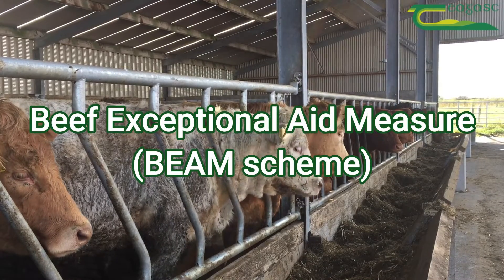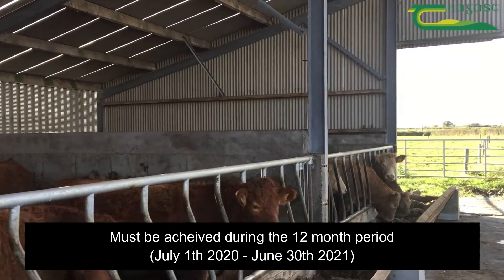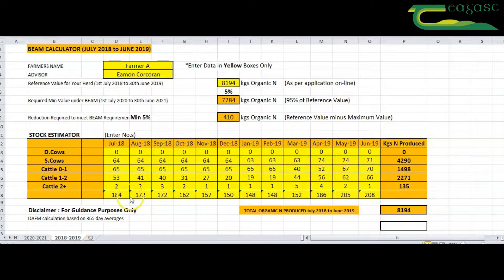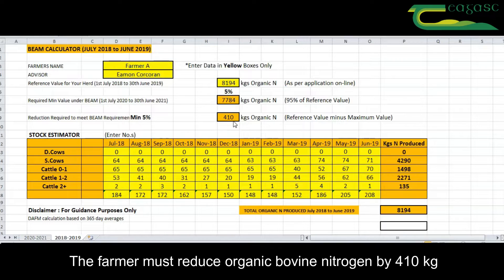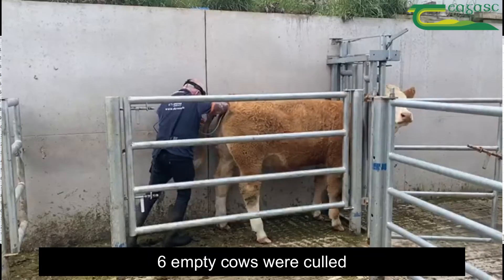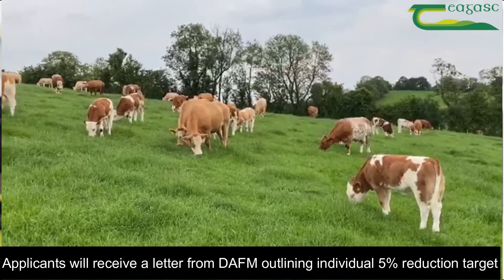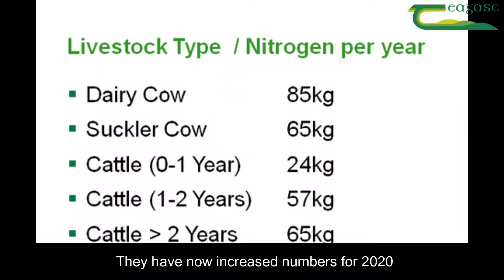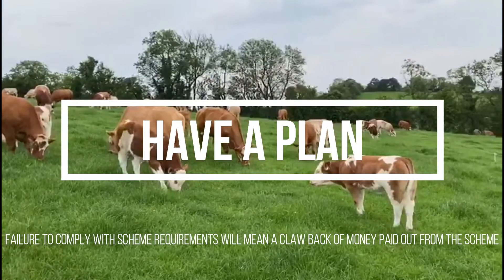BEAM Scheme Requirements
Information on the BEAM scheme and how to meet requirements